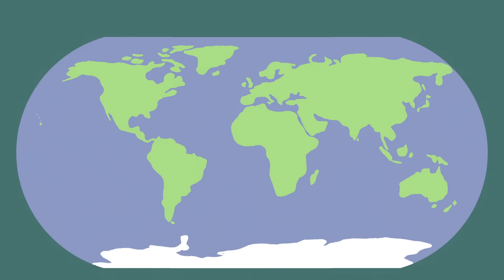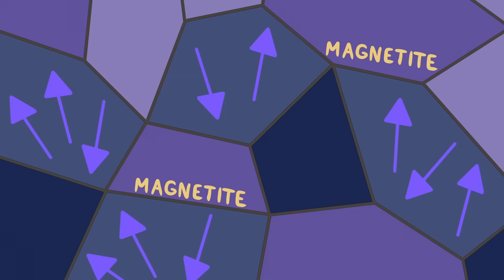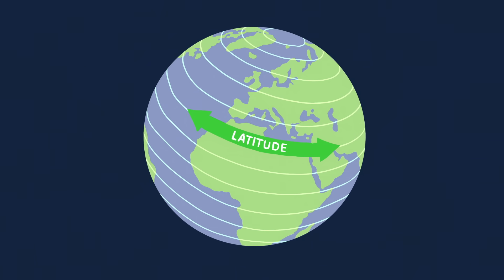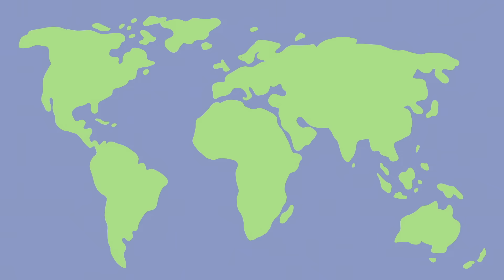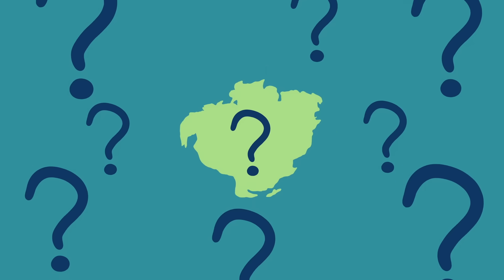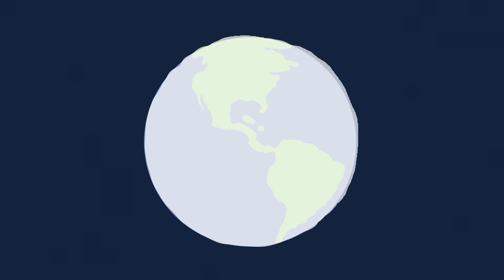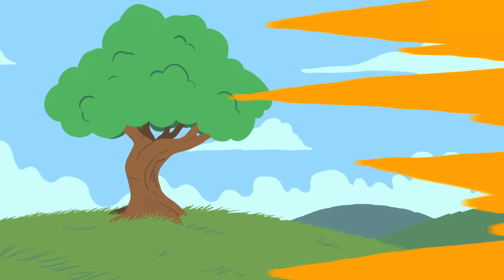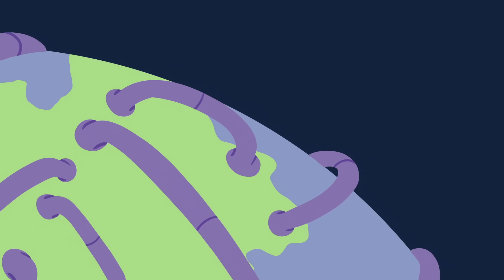The continents are moving. When will they collide? - Jean-Baptiste P. Koehl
Dig into the science of plate tectonics to find out when the next supercontinent will emerge— and how it could affect Earth’s environment.

In the early 20th century, Alfred Wegener's theory of Continental Drift laid the foundation for our modern theory of plate tectonics. And today we know something even more exciting: Pangea was only the latest in a long lineage of supercontinents, and it won’t be the last. Jean-Baptiste P. Koehl explores when the next supercontinent will emerge — and what it might mean for Earth’s environment.

Lesson by Jean-Baptiste P. Koehl, directed by Iuri Araujo, Província Studio.

Thank you so much to our patrons for your support! Without you this video would not be possible!